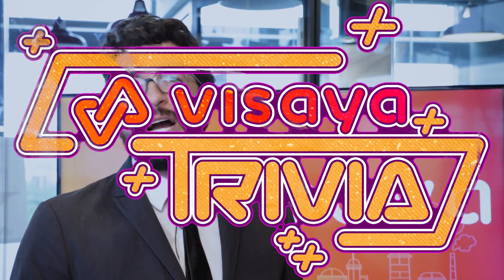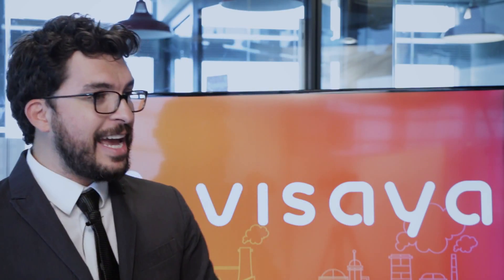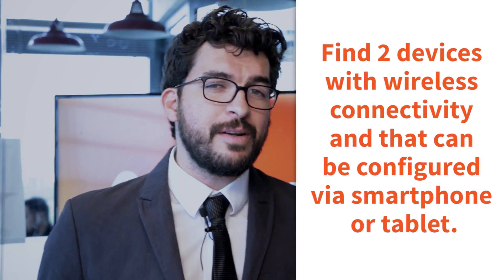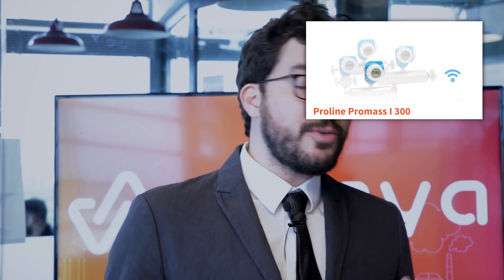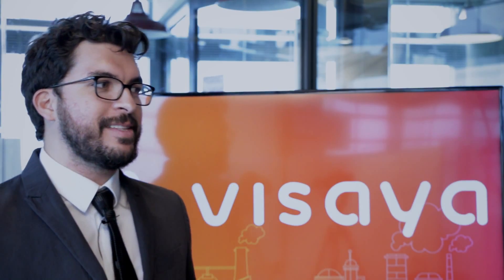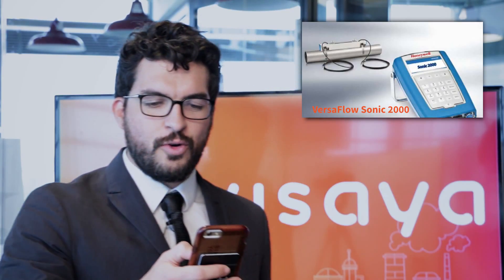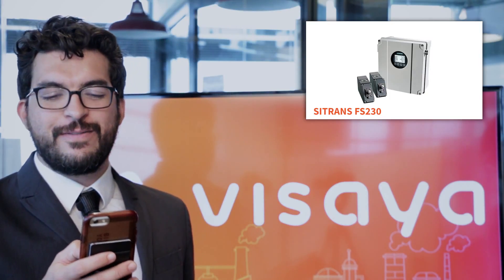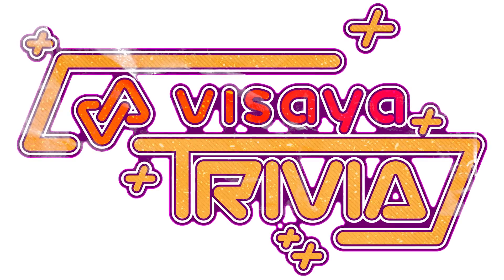Visaya Trivia - The Process Automation Game Show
Visaya Trivia - The Process Automation Game Show. Visaya Weekly Episode 39

Hello, I am German and welcome to Visaya’s Game Show.

In this show, we have two contestants going head to head finding information on devices. One contestant will only have access to Visaya’s website while the other has access to any site on the web except Visaya’s. Whoever reaches the answer first is the winner of the challenge.

Ok everyone without further ado let’s get started.

Challenge 1:

A customer from a family owned brewery company is calling you and needs new devices for his plant.
Here is the catch, he only uses a tablet to configure all of his devices. At the moment he has the Vegapuls 64 for level measurement but he wants to know if there are solutions like this one for pressure and flow.

The winner will be the one that finds 3 other devices that use wireless connectivity and can be configured using a smartphone.

And the winner is Bailey
She found the WIKA CPG 1500 digital pressure gauge and the proline Promass I 300 Coriolis flowmeter from Endress+Hauser

Challenge 2

Your plant is undergoing an upgrade and they are updating a complete unit. They plan to use Foundation Fieldbus as the communication protocol. You will need Coriolis flowmeters for this new unit and you have some ABBs FCB450 series in your storage.

The winner of this challenge will be the one that can tell me if this ABB flowmeter will work in this new unit.

The  ABBs FCB450 CoriolisMaster works only with HART

Challenge 3:

This is a mobile task.

You have to find the answer using your smartphone.

Your boss is calling you and he needs to have the specs sheets for 2 similar ultrasonic clamp-on flowmeters on his desk right away. The first one that finds the spec sheets will win this challenge.

That is 3 for 3. Bailey wins with a perfect score. How do you feel about your victory?

Challenge 4:

Ok for this challenge I will put 30 seconds on the clock. Your plant is going through a complete update and is thinking about updating all its existing temperature transmitters to wireless temperature transmitters.

You have 30 seconds to find 5 temperature transmitters that have wireless connectivity.

Well, there you have it, folks. Today the winner of the challenges is Bailey and the Visaya Device Directory. Be sure check it out on our site for quick specs, manual downloads, related articles and other helpful information. Bye